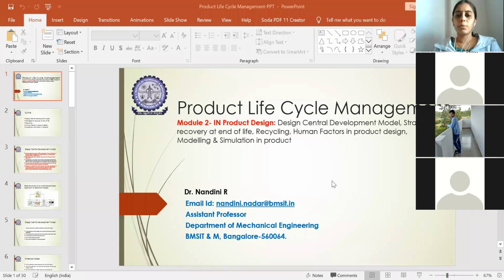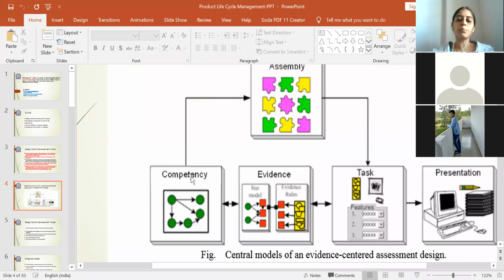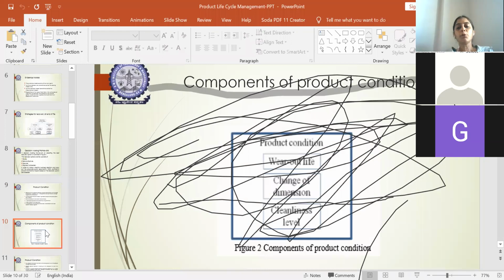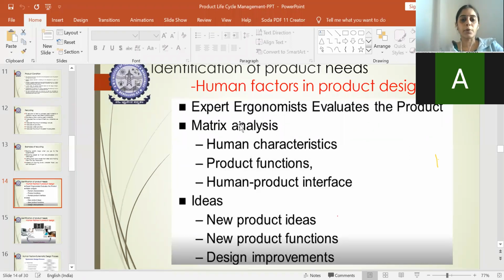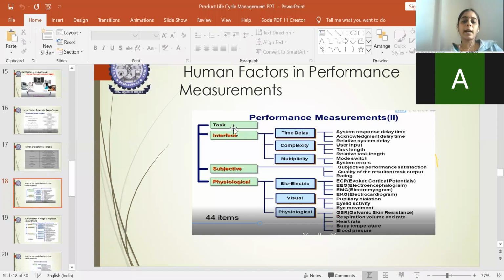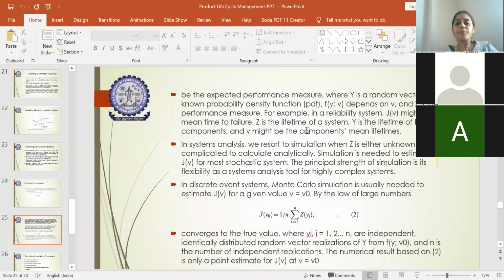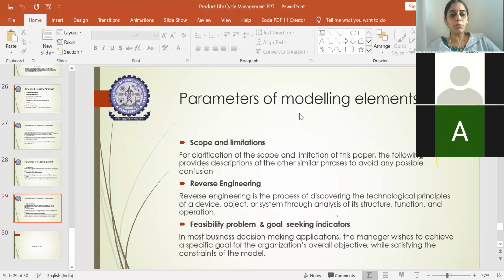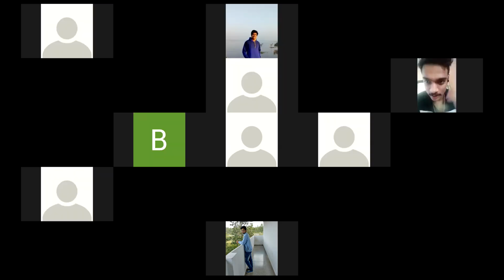VII SEM Module 2 PLM MS 27 March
It gives information about PLM related to module 2